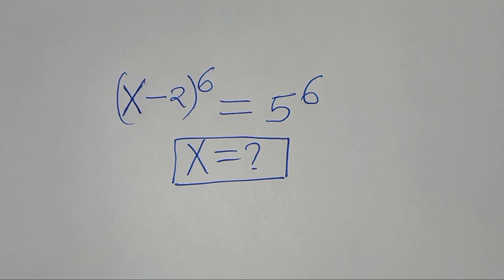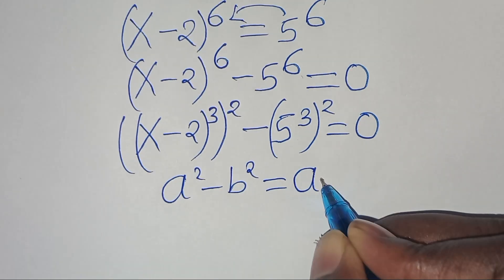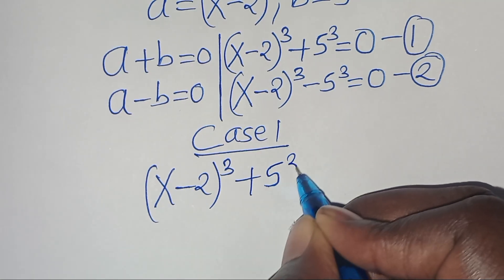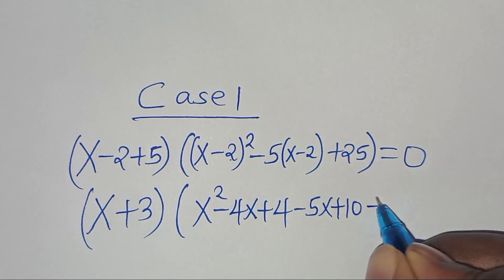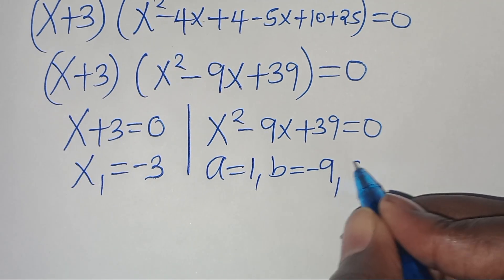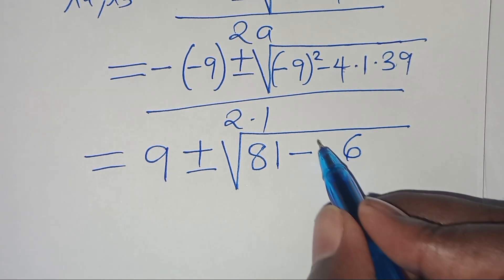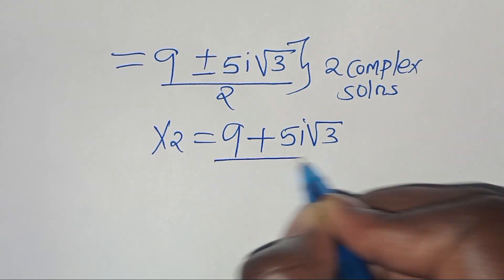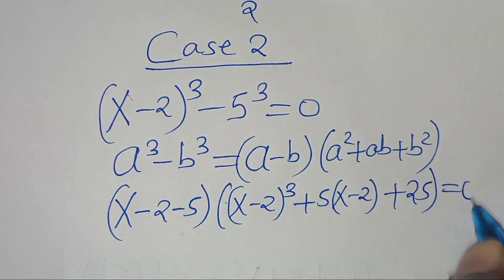Germany | Can you solve this? | Math Olympiad